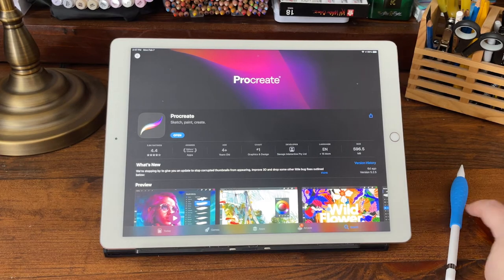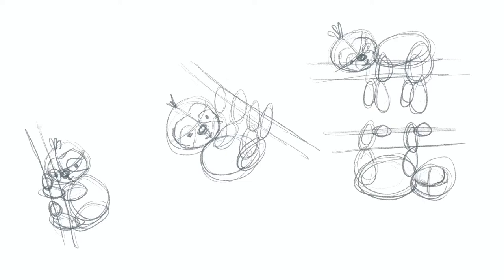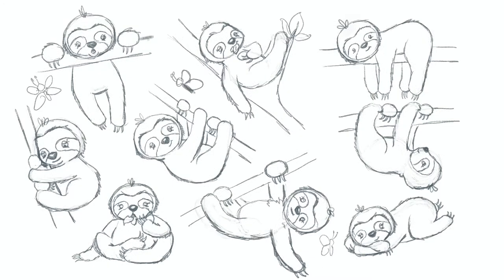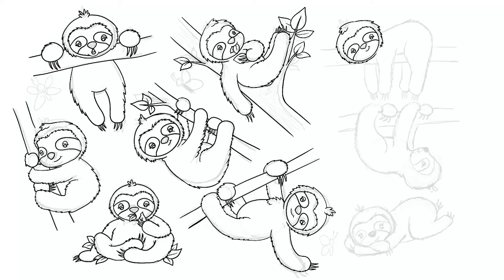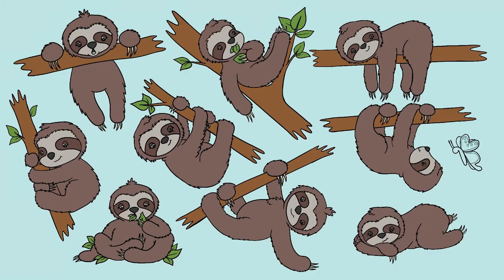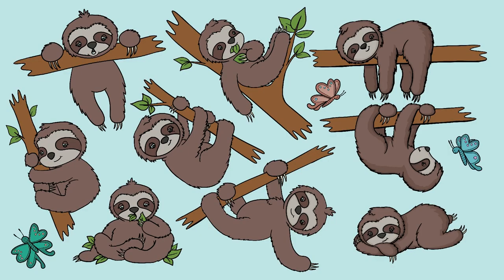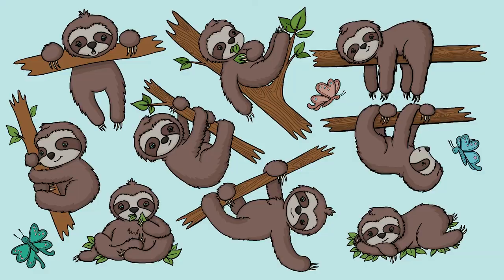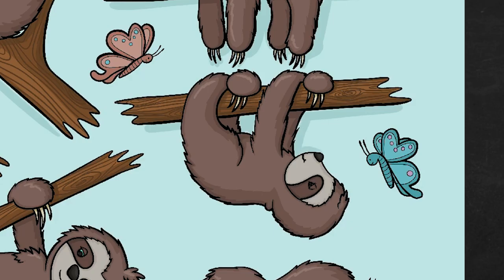How To Draw Cartoon Sloths In Procreate (9 Cute Sloths Sketch to Finish Process)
In this video, I'll show you how to draw cartoon sloths in Procreate, using an iPad and stylus. We'll walk through sketching, inking, coloring, and detailing our cartoon sloths, as well as setting up layers and which brushes to use.

The lovable sloth is one of the most popular animals on the internet these days. I wanted to share with you how I created my own sloth with Procreate.

This tutorial will walk you through how to draw these cute little sloths in 9 different poses.

Happy Drawing!
Mandy

- Ipad Pro
- Apple Pencil
- Paperfeel Matte Screen Protector

-- How To Draw Cartoon Sloths In Procreate Step by Step --
Chapters:
0:00 - Intro & Software
0:40 - Document Setup
1:00 - Procreate Brushes Used
1:37 - Rough Sketch Layer
3:02 - Good Sketch Layer
4:41 - Ink Lines Layer
7:12 - Coloring the Sloths
9:30 - Adding Details, Shadows & Highlights
14:55 - Drop Shadows Behind Sloths